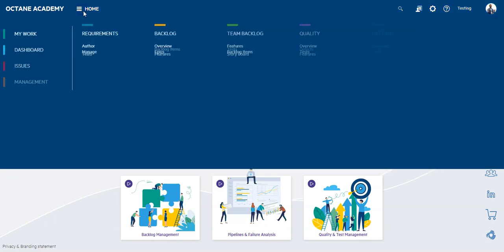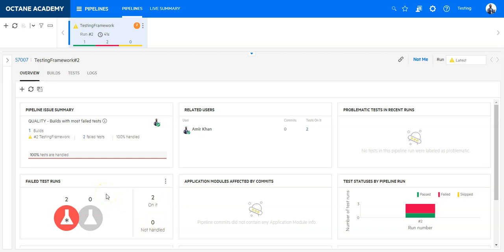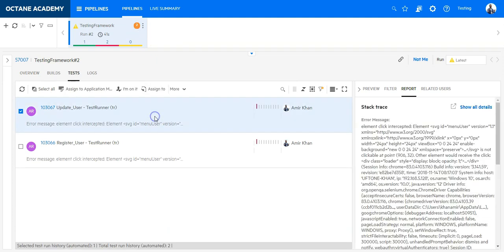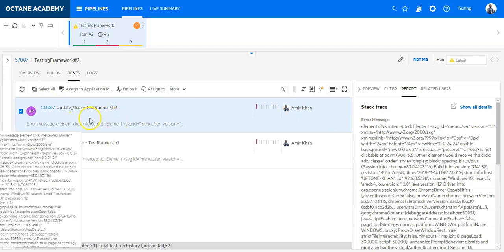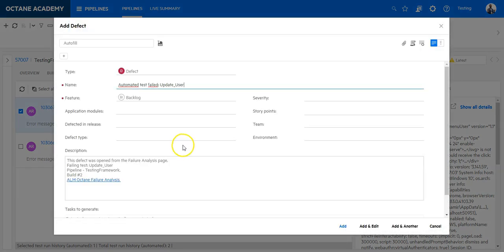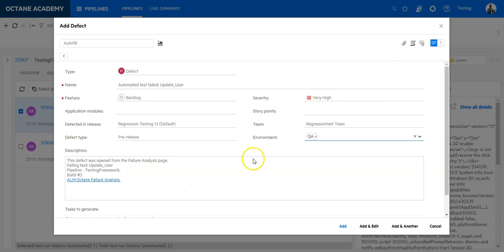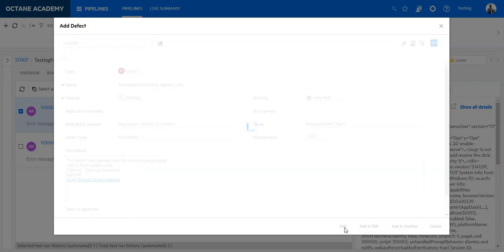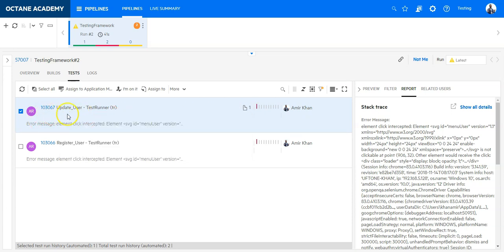Create Defect after Failure Analysis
What are you analyzing?
When you examine a test result (success or failure), there are many places to examine:

Details about the root cause of the failure.

Details about the pipeline run/build in which a specific run failed.

Previous run history. This also includes seeing when, how frequently, and why the test is failing, and to check whether it is always due to the same problem or different causes.

Error messages and types